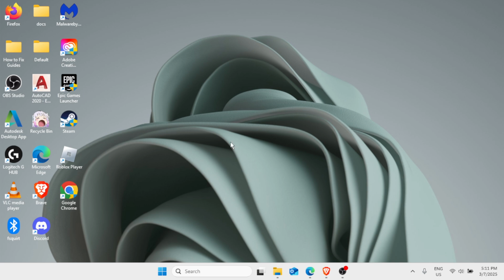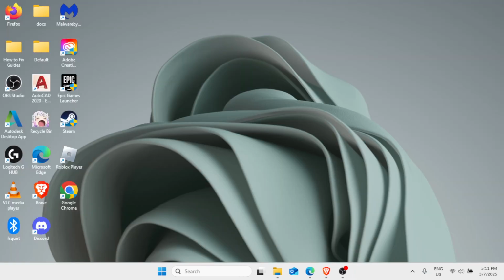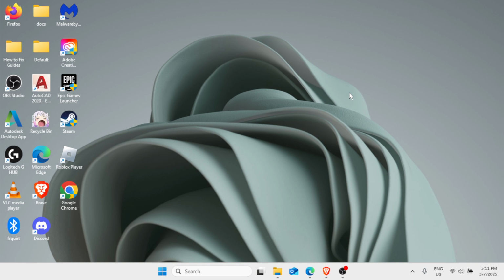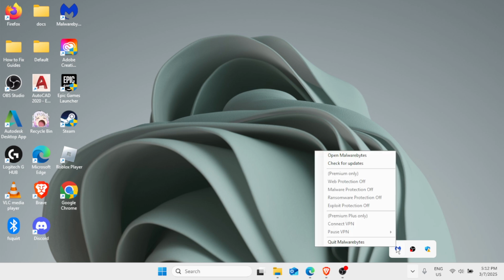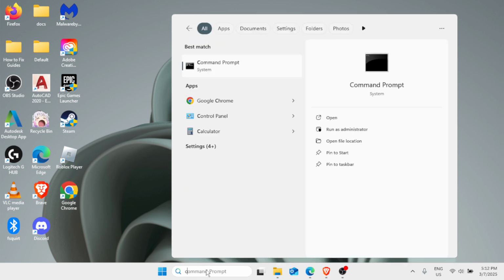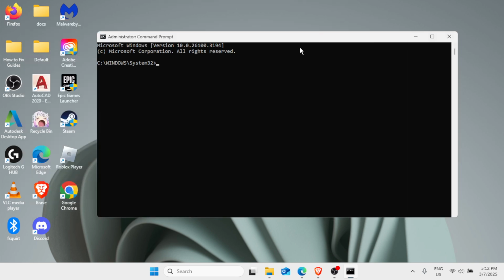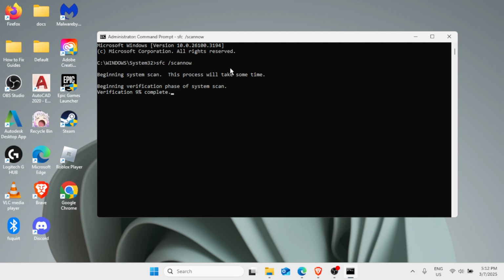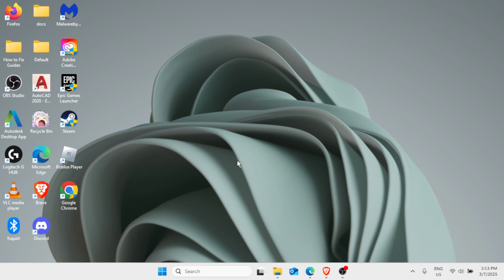Step-by-Step Guide to Fix VISUAL STUDIO Installation Errors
Facing installation errors with Visual Studio? This comprehensive guide will walk you through proven methods to fix the issue and complete the installation. Start coding again with confidence!

0:00 Intro
0:16 Update windows
0:46 Temporarily disable anti-virus
1:20 Perform SFC Scan
2:12 Restart PC